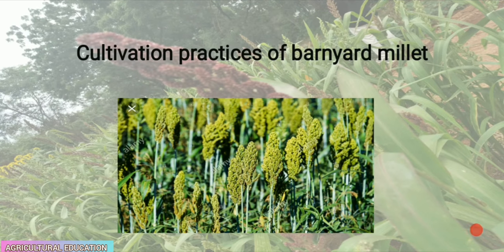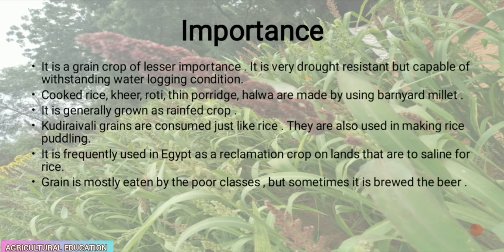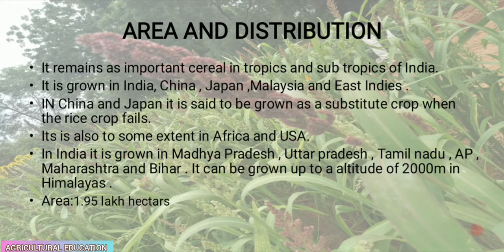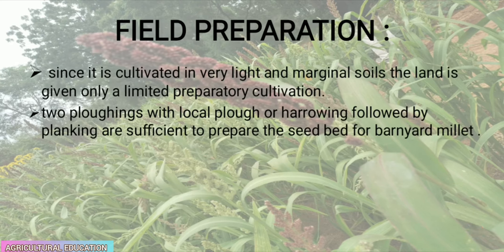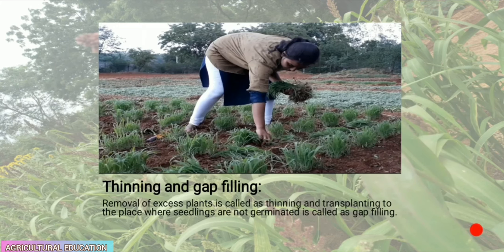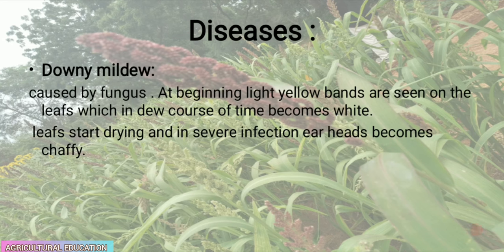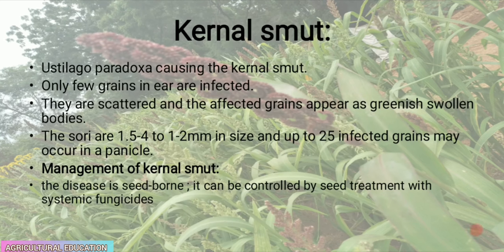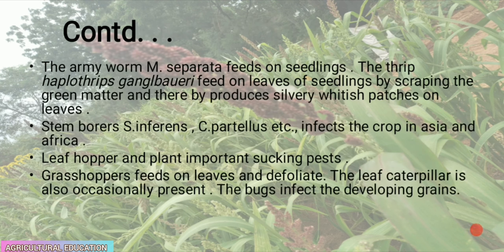Complete lecture on cultivation practices of Barnyard millet |Agricultural Education